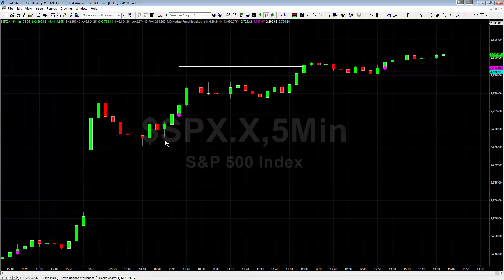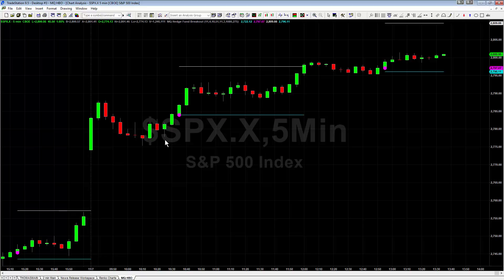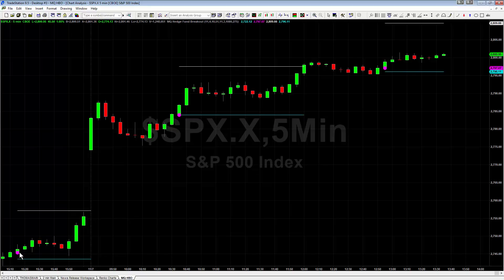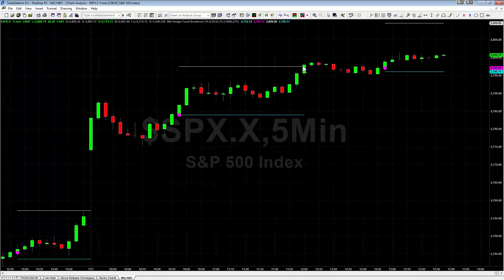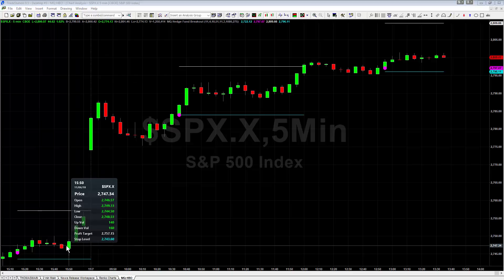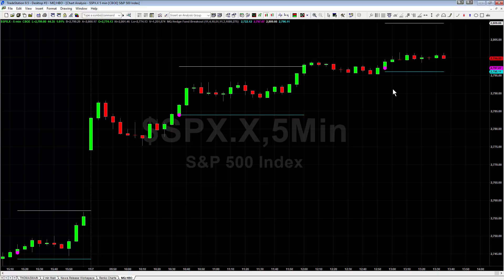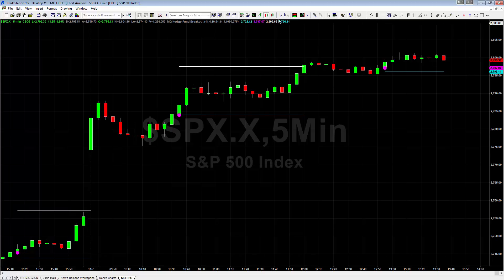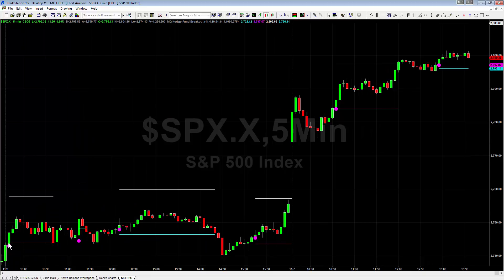SPX Gains with MQ Hedge Fund Breakout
Today's video discusses the past few trades in the SPX using the new MQ Hedge Fund Breakout indicator on a 5 minute price chart. This shows the power of having back tested settings for each market and timeframe combination. Remember, if you do not have the MQ Hedge Fund Breakout indicator yet, you can get it Don't forget to like and subscribe for more free content on trading from Base Camp Trading!